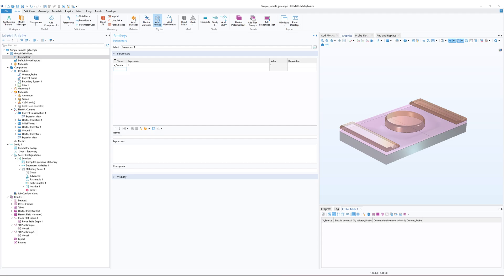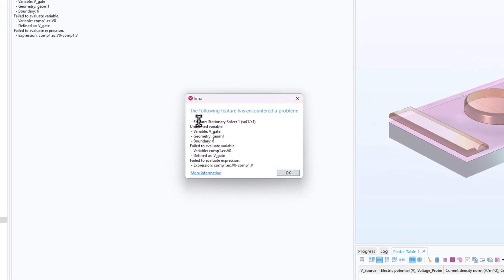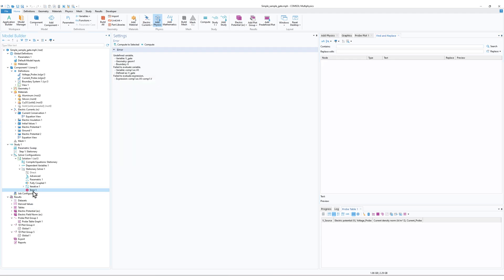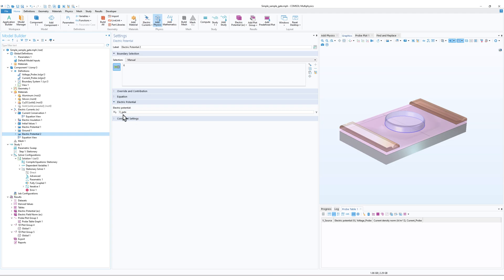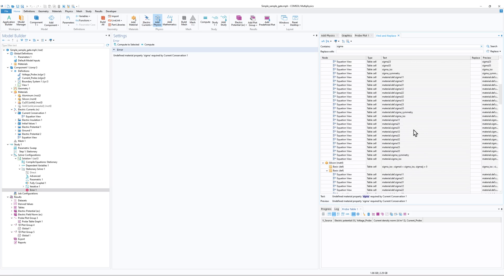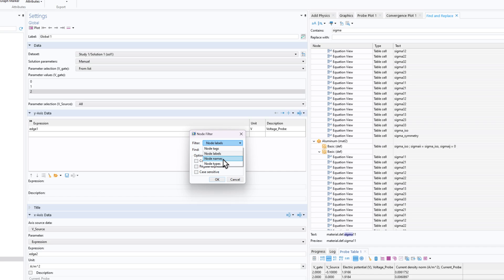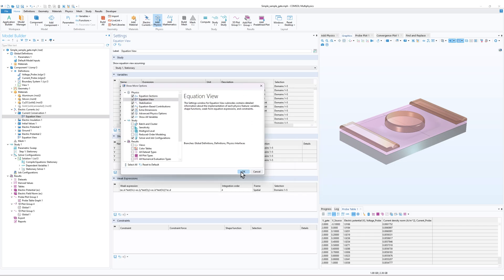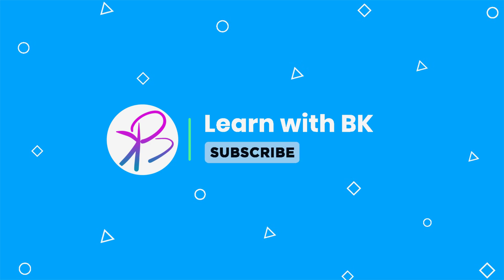Error Handling Basics in COMSOL Multiphysics® Software - Part 1 | Learn with BK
In this video, we discussed about handling error in comsol multiphysics. Basic error and the possible method to fix the error are described in this video.